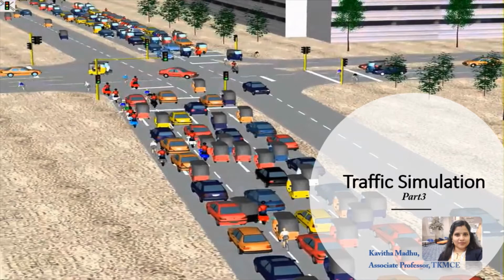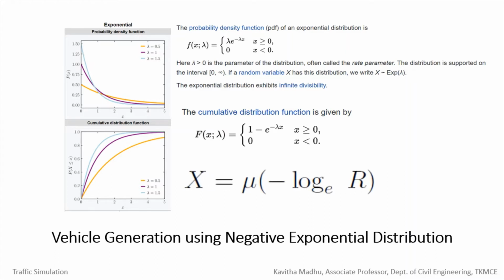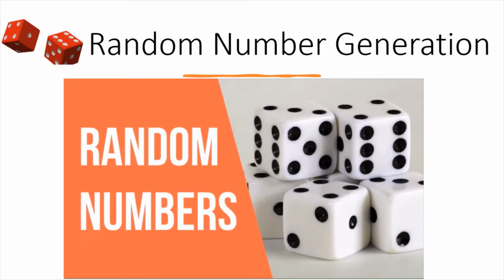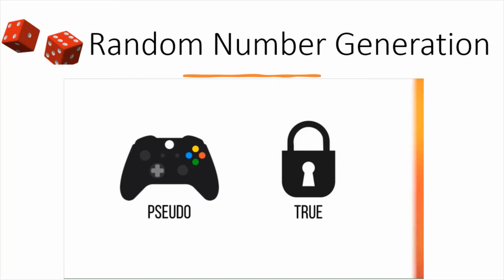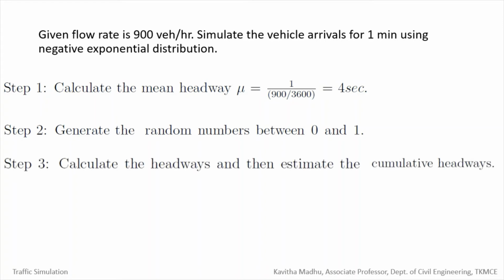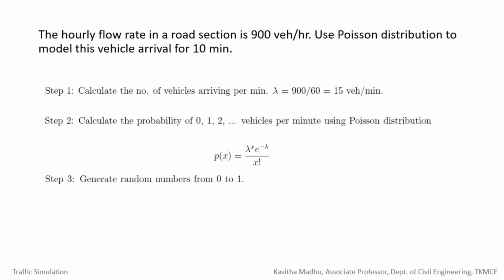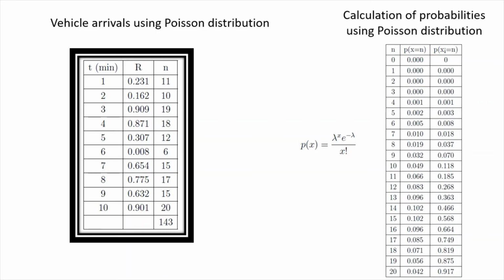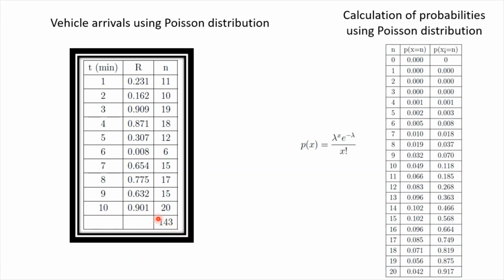Traffic Simulation Part3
02 CE 6442.1 Traffic Flow Theory (M. Tech, APJ Abdul Kalam Technological University): Module V Part 3:

 Model Formulation and Vehicle Generation Module